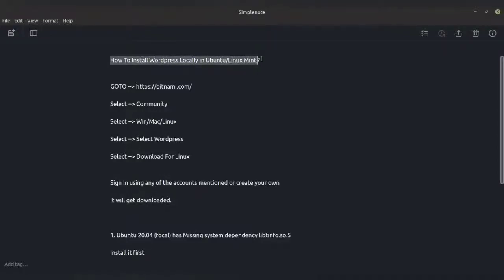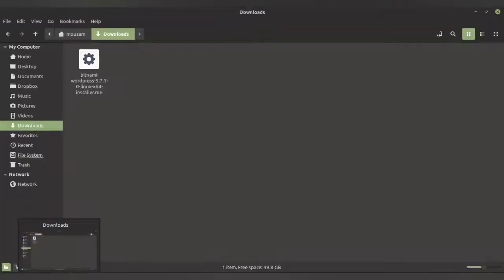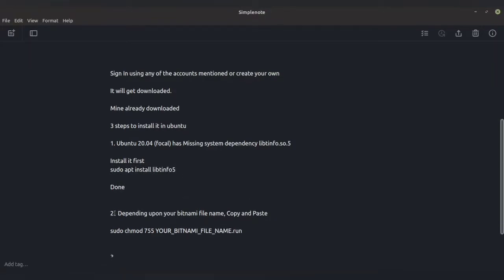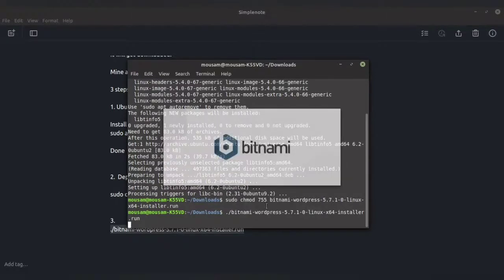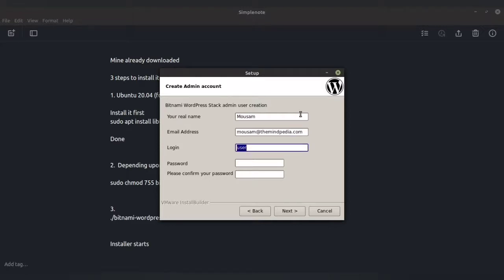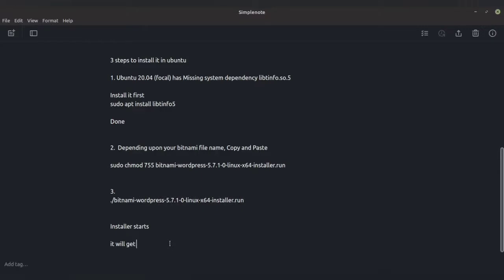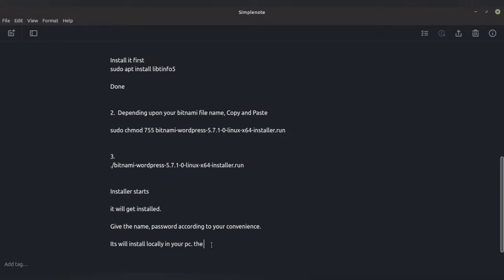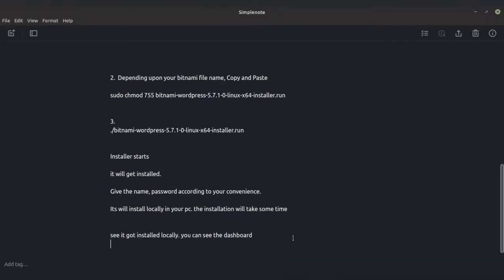How To Install WordPress Locally in Ubuntu/Linux Mint ? | Bitnami WordPress Installation Guide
In this video you'll learn: How To Install WordPress Locally in Ubuntu/Linux Mint. Also learn about Bitnami WordPress Installation Guide

For more Useful Software, Tools & Apps You Need to Grow(Boost😍!)

With that, here's a preview of what I cover in today's video.
How To Install WordPress Locally in Ubuntu/Linux Mint ?

Select: Community
Select: Win/Mac/Linux
Select: Select WordPress
Select: Download For Linux

Sign In using any of the accounts mentioned or create your own
It will get downloaded.

Mine already downloaded

3 steps to install it in Ubuntu

1. Ubuntu 20.04 focal has Missing system dependency libtinfo5. So, Install it first

sudo apt install libtinfo5

Done

2. Depending upon your bitnami file name, Copy and Paste bitnami file name

sudo chmod 755 bitnami-wordpress-5.7.1-0-linux-x64-installer.run

3.
./bitnami-wordpress-5.7.1-0-linux-x64-installer.run

Installer starts

it will get installed.

Give the name, password according to your convenience.

It will install locally in your PC. the installation will take some time.

You will find your website login here.

Additional Resources

SEO Tips That Work | SEO Tips For Beginners | SEO Tips And Tricks

2. Best Web Hosting For Beginners

3.

4. (Get $10 to spend on first purchase)

5. The Best Image Compressor Plugin/Web to speed up (Receive 100 images per month from the free plan + 100 one-time credits)

7. Safe. Easy & Best Cloud Storage

8. Best AI writing assistant (Grammarly Alternative) with in-build Paraphraser tool

Video TimeStamp
Chapters:
0:00​ An intro to video

Hi, This is Mousam from the channel Blog Monk.
Channel Tag line: "No Fake, No Click-bait, Only Knowledge"

You can share the video link on social media (Facebook, Twitter, Reddit, LinkedIn & more):

I am eager to know your opinion so that I can improve.